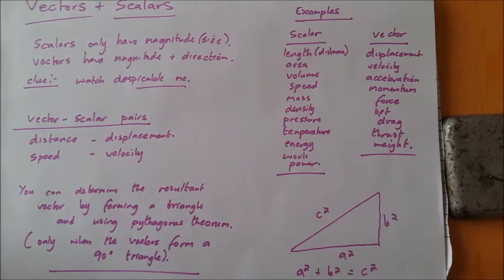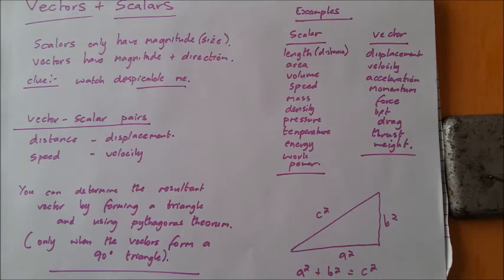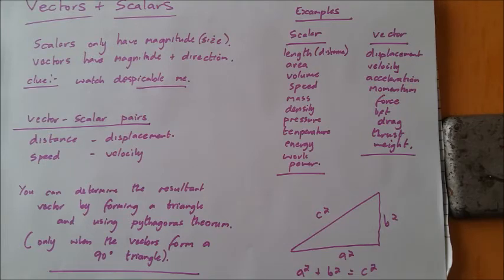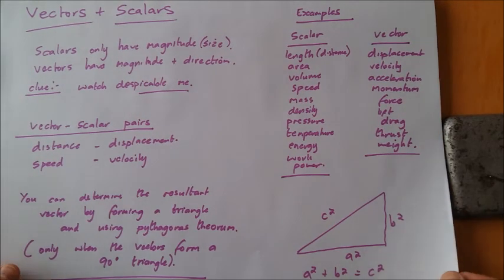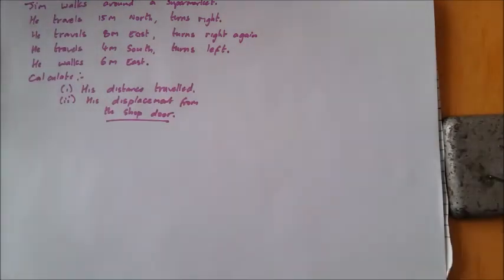Vectors and Scalars 1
Introducing Vectors and Scalars